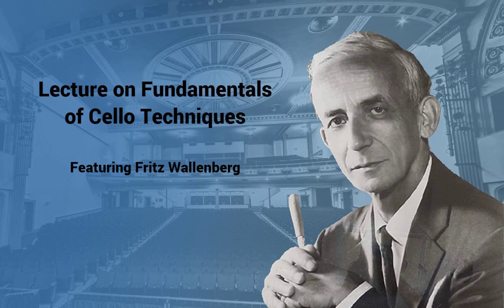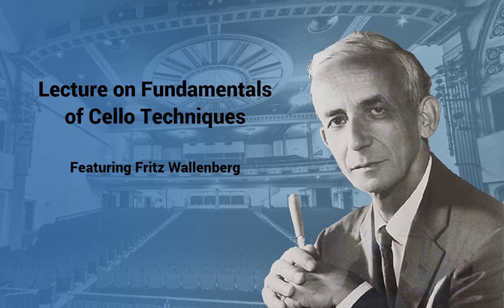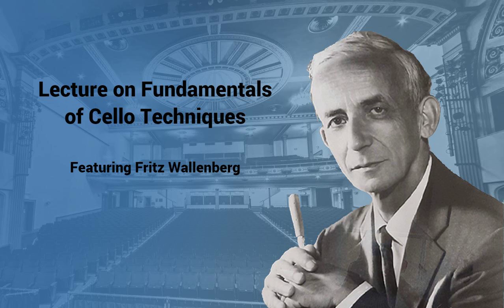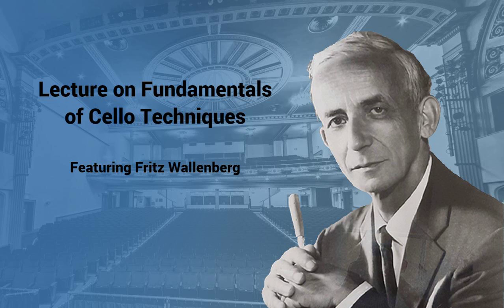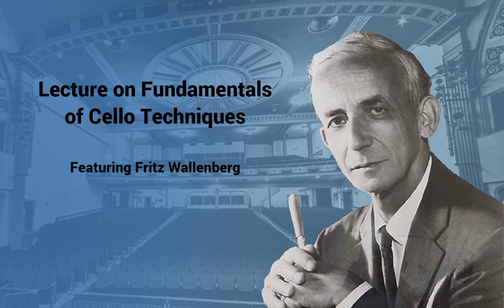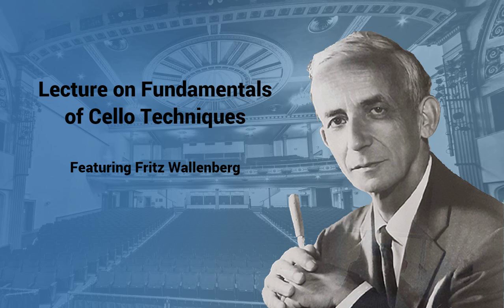Lecture on Fundamentals of Cello Techniques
Featuring Fritz Wallenberg